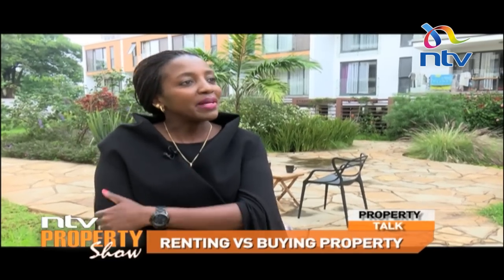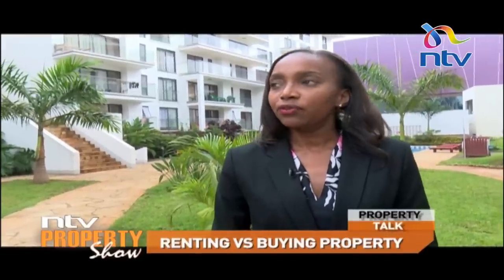How to make your home look expensive || Property show Eps.44